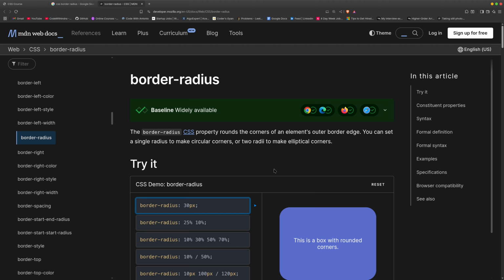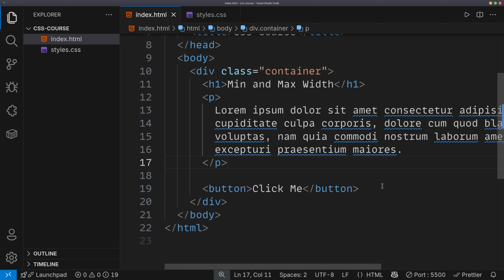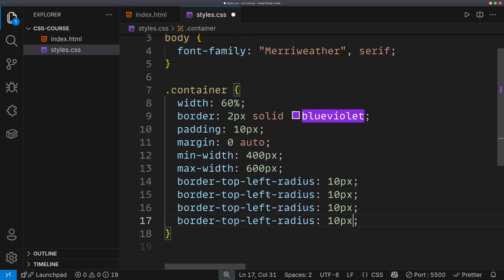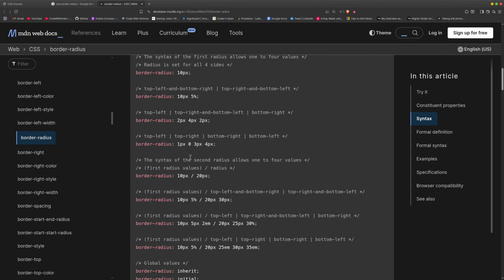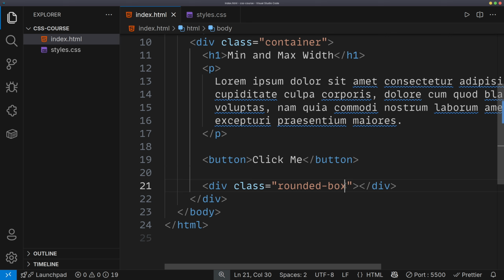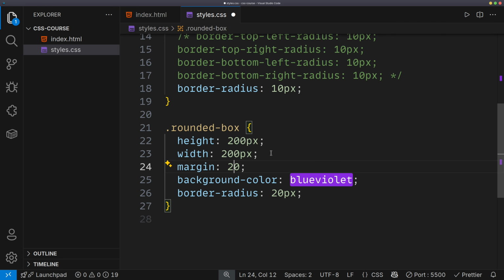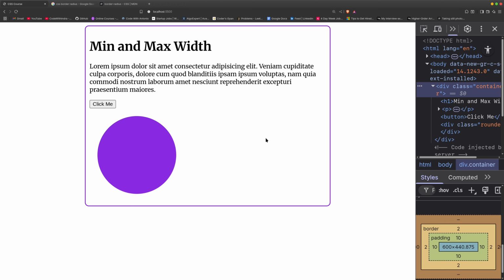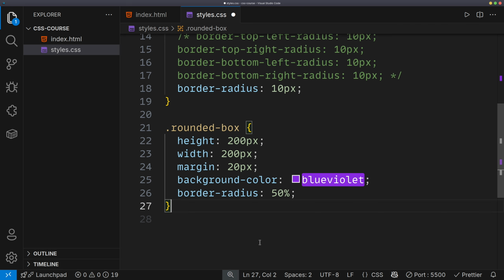CSS border-radius Explained 🟢 | Rounded Corners, Circles & Ovals Made Easy!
Want to give your elements smooth rounded corners, perfect circles, or sleek oval shapes using just CSS? 🎨
In this video, I explain the border-radius property in detail — from basic rounding to creating circles and ovals effortlessly.

📌 Here's what you’ll learn:

What border-radius does and how it works

How to make perfectly rounded boxes

How to create circles using width, height, and border-radius

How to make oval shapes with ease

Real-world examples and tips for better UI styling

Whether you're designing buttons, cards, avatars, or fancy shapes — mastering border-radius is a must!